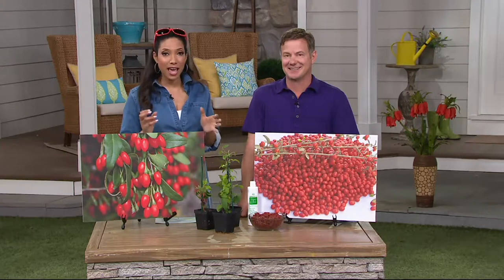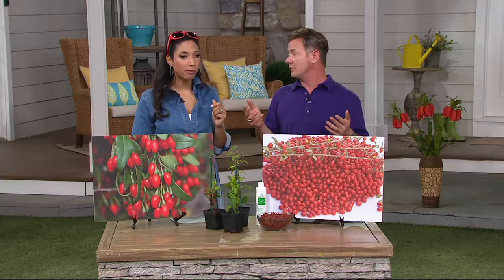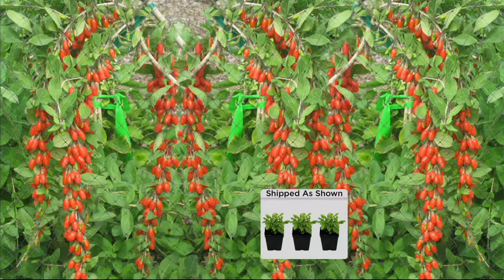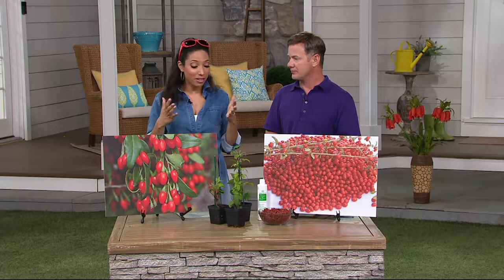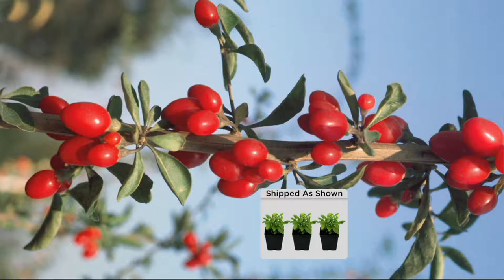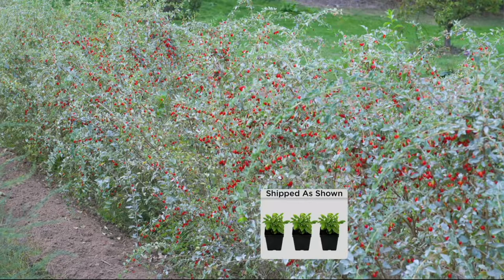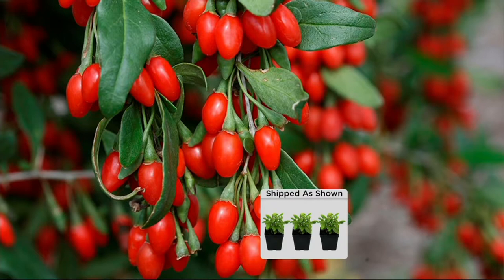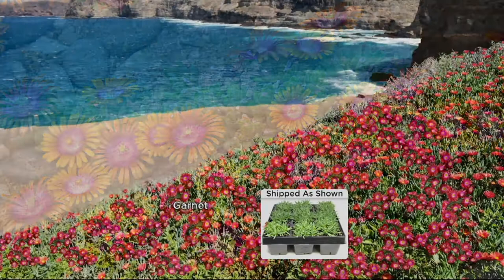Roberta's 3-pc. Sweet and Big Nurturing Goji Berry Collection on QVC